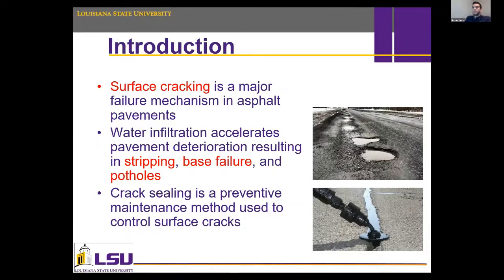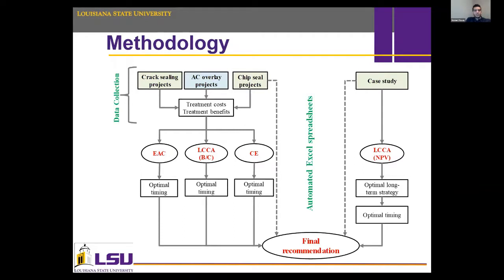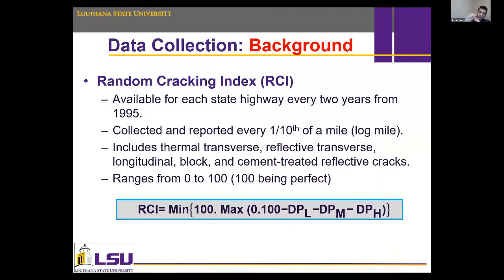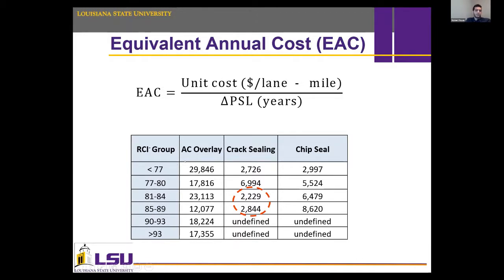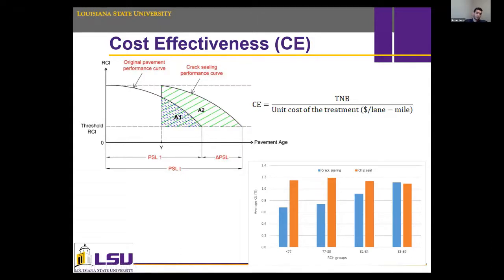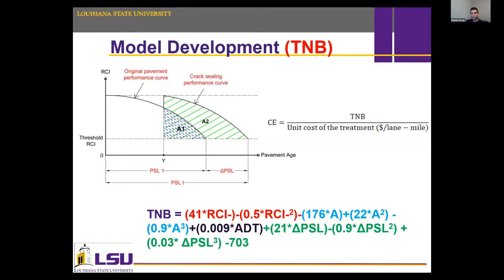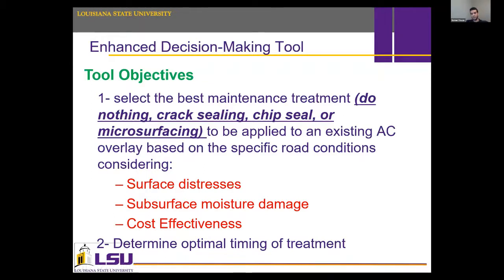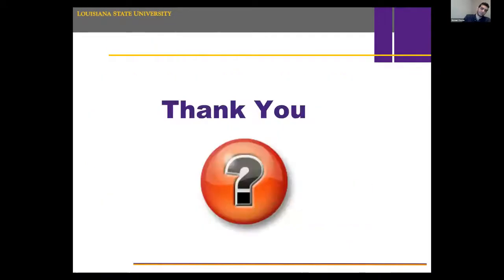Conference: Optimal Application Timing/Cost Effectiveness of Crack Seal. in AC Overlays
Overview and preliminary results of Tran-SET’s “Optimal Application Timing/Cost Effectiveness of Crack Seal. in AC Overlays” project. Presented by Dr. Momen Mousa of Louisiana State University. Part of the 2020 Tran-SET Conference hosted virtually from Albuquerque, NM (September 1-2, 2020). Please visit Tran-SET’s website to view the corresponding research report and other project information